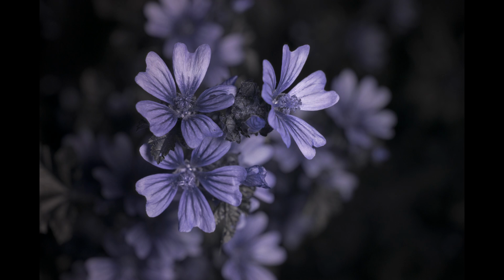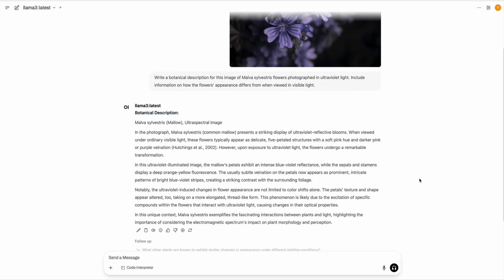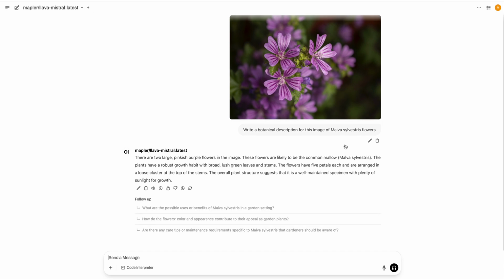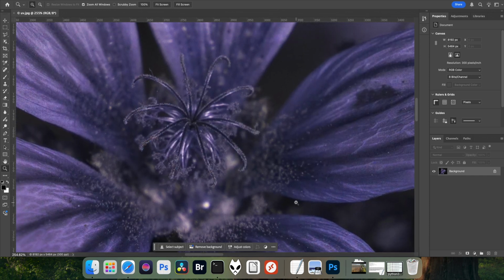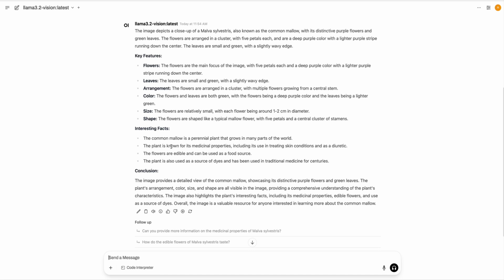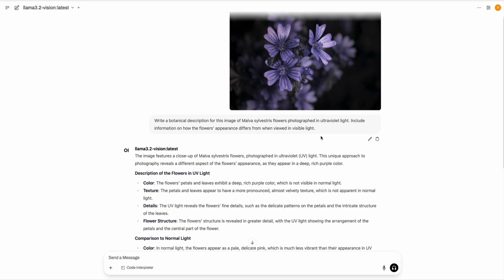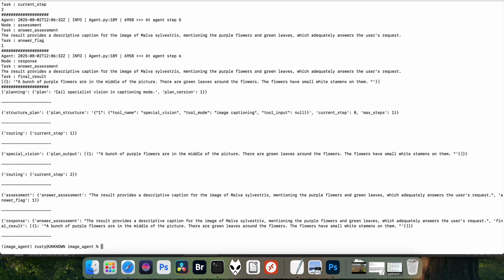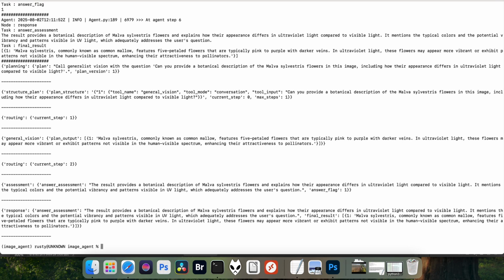Using Ai For Image Captioning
A look at whether AI could be used to write captions for my photos. I test various LLMs with both a visible light flower photo and an ultraviolet flower photo to see what results I get.

The image_agent script that combines Florence2, GPT4o-mini, and Qwen2-VL can be found
And the accompanying article that explains what the script does / how it was developed can be found

00:00 Intro
01:56 Test - Llama3 with visible light photo
03:02 Test - Llama3 with UV photo
05:10 Test - Llava-mistral with visible light photo
07:01 Test - Llava-mistral with UV photo
09:12 Test - Llama3.2-vision with visible light photo
11:53 Test - Llama3.2-vision with UV photo
15:33 Test - Florence2, GPT4o-mini, Qwen2-VL combined (image_agent) with visible light photo
17:14 Test - Florence2, GPT4o-mini, Qwen2-VL combined (image_agent) with UV photo
19:13 Conclusion

Though it is not quite the same as the tests were re-run for this video, giving me slightly different answers from the LLMs.